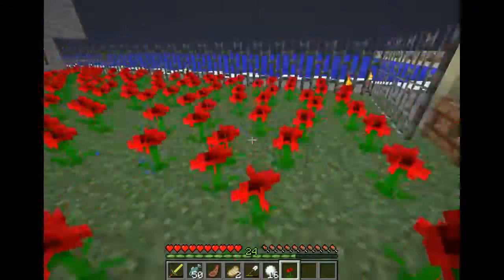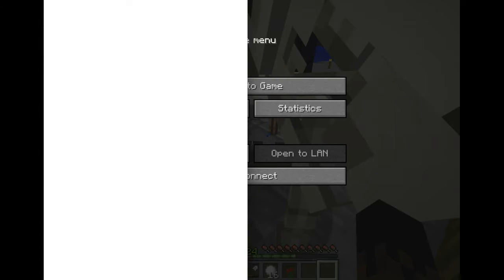Talkovers: Grinding for stuffs...